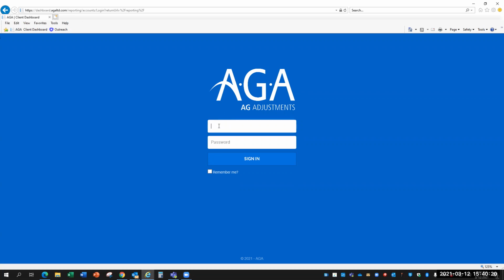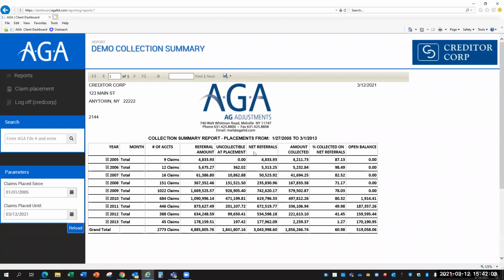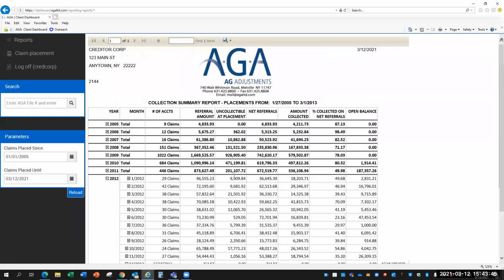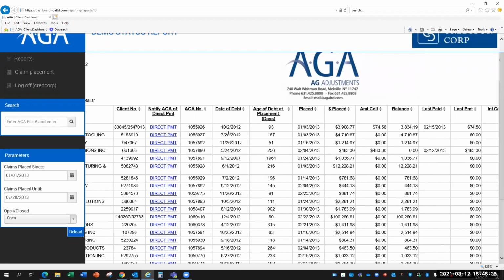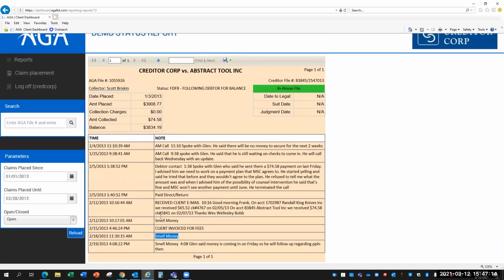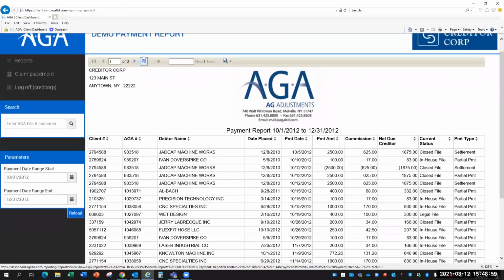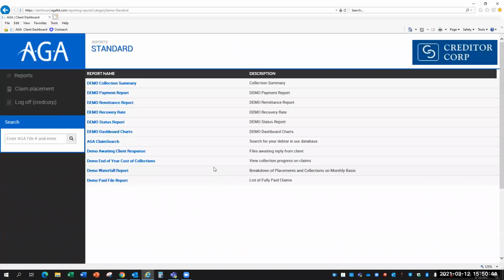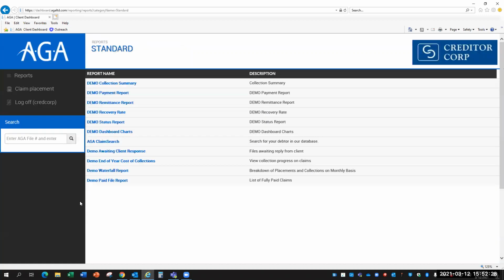AGA Dashboard Overview - Detialed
A step by step overview of the AGA Dashboard